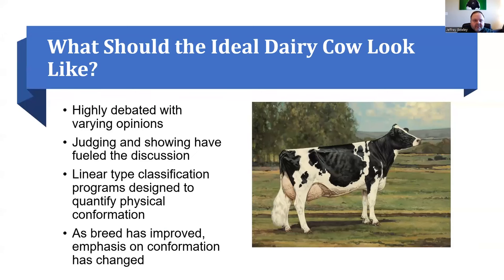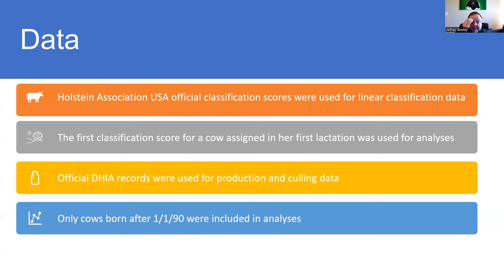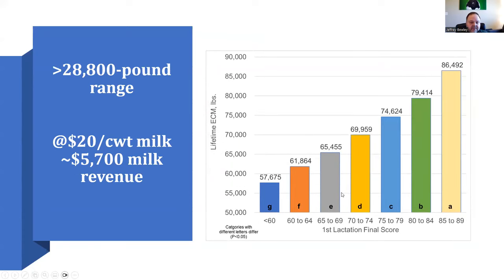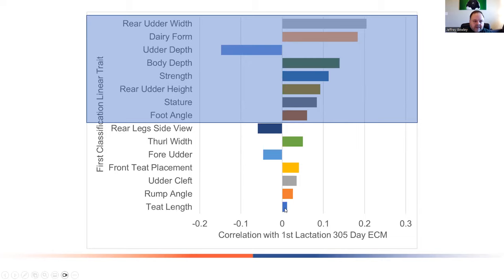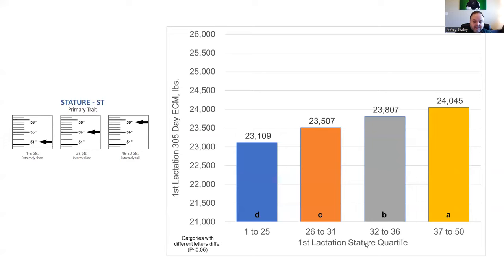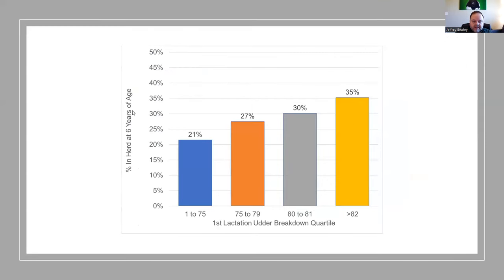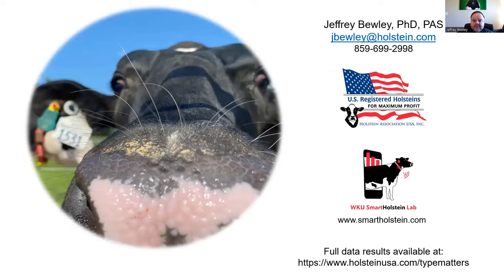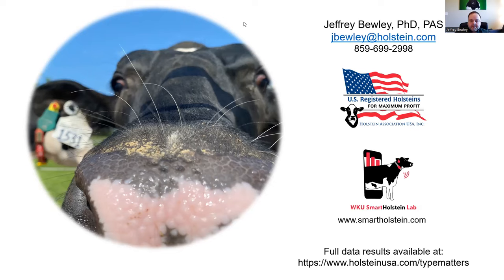A Million Reasons Why Conformation Matters Webinar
Dr. Jeffrey Bewley, Holstein Association's Dairy Analytics and Innovation Scientist discusses the findings of Holstein Association USA's recent study on the relationship between physical conformation and economically important traits in the dairy industry. With over 1 million cows in the dataset and almost 20 years of data, this study provides valuable insights into what a dairy cow should look like and how conformation affects performance.